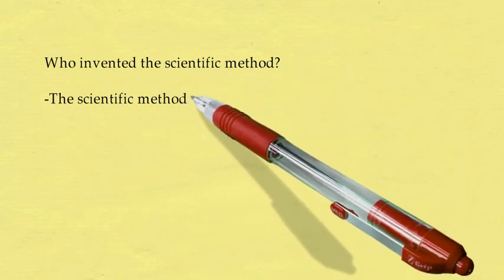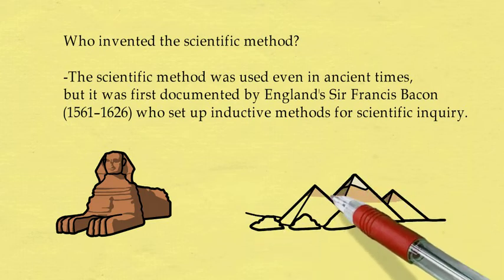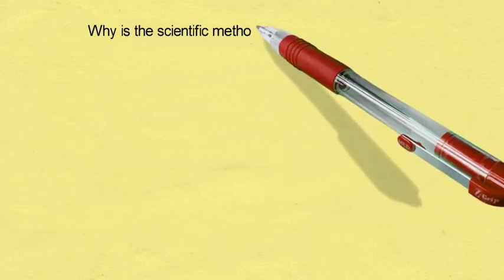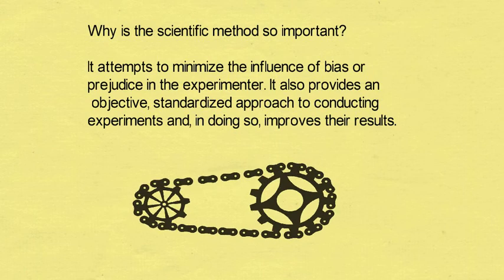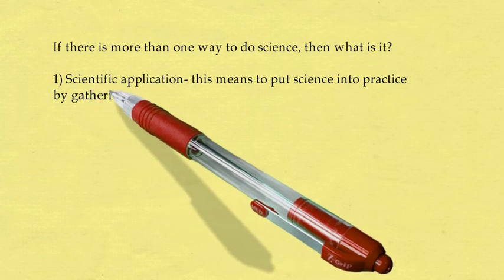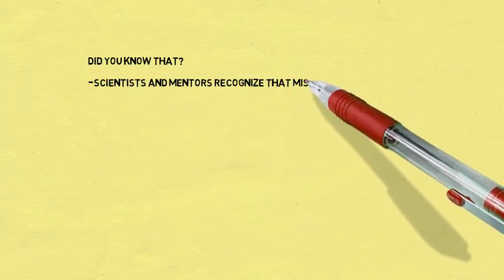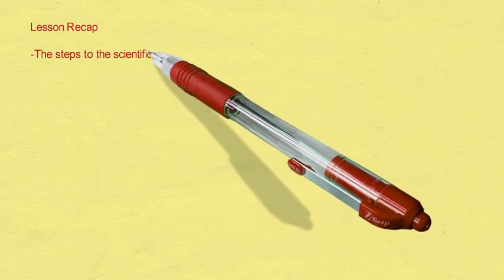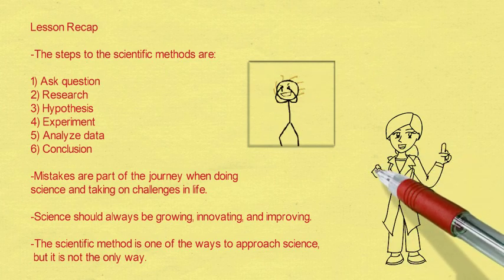How is the Scientific Method overrated?